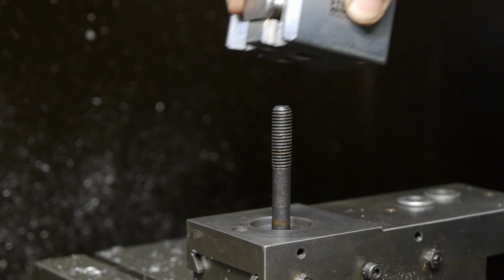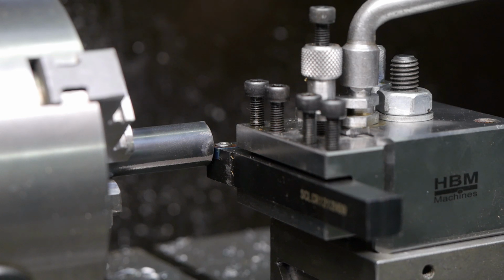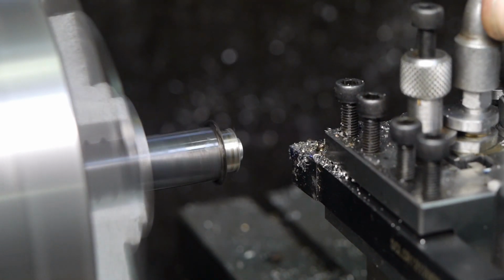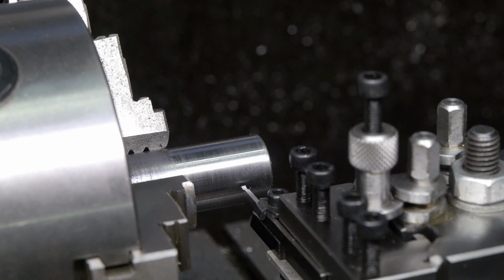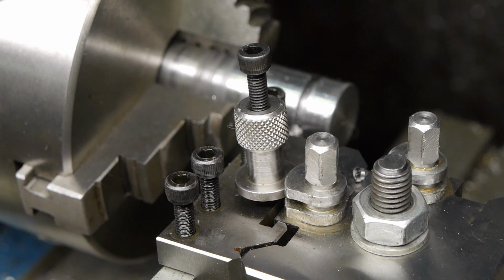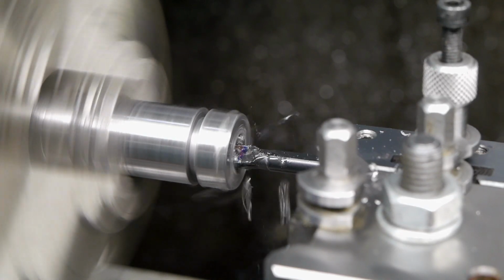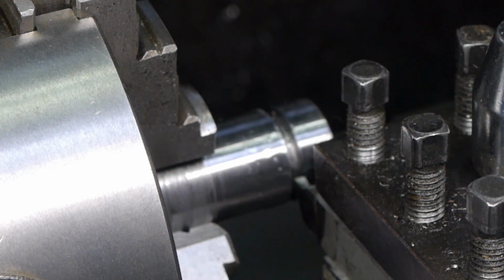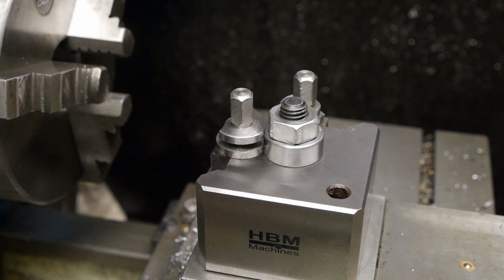My first time using the Dixon quick change tool post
First time doing a little project using my new and fake Dickson quick change tool post, bought from HBM machining. I mess around with the lathe a bit trying to make a spacer washer. And even manage to screw that up a bit. But at-least my modified parting blade holder works great as a boring bar holder. :)

Follow the link below, buy something you NEED, and I'll earn some commission. Doesn’t cost you anything extra and you're basically taking money out of Banggood's pockets and putting it in mine :)

6mm boringbar